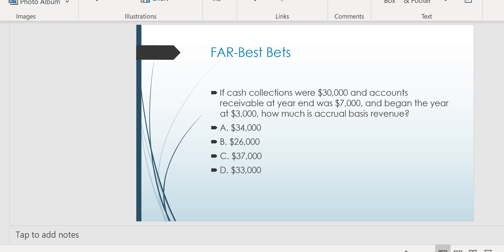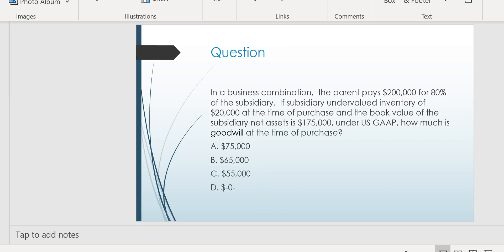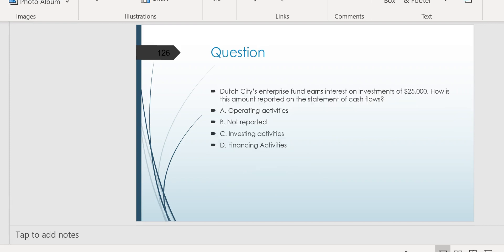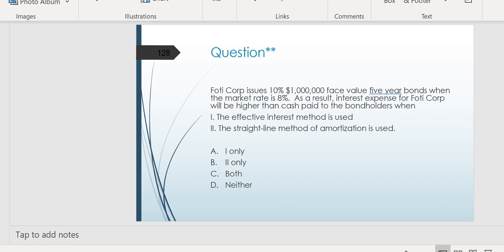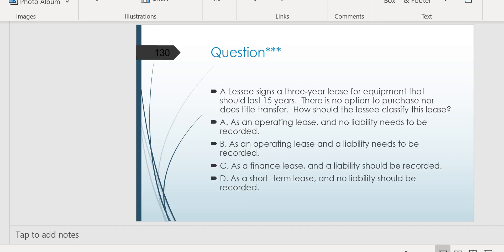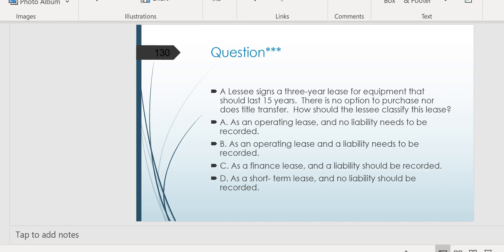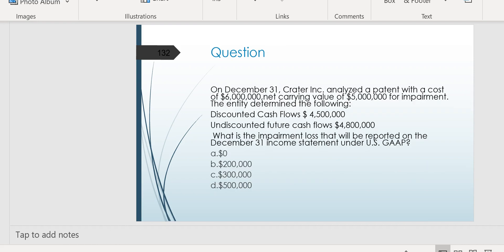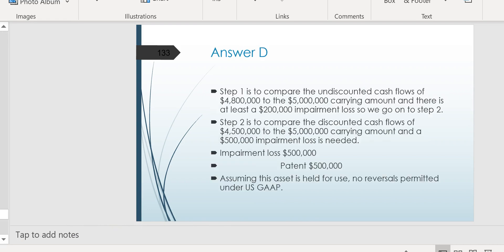CPA FAR Exam "Best Bets" by Darius Clark-CPAexamTutoring.com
As the #1 CPA Exam Tutor,  FAR Candidates often ask me what is the most likely topics to be asked on the CPA FAR Exam.